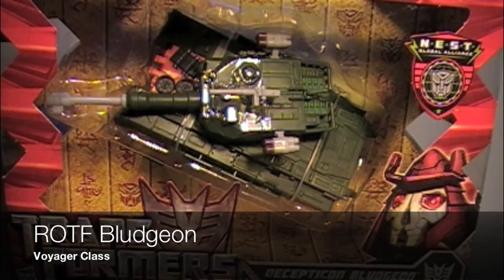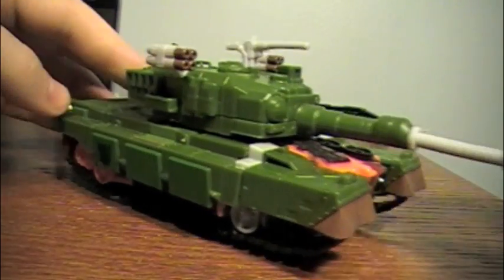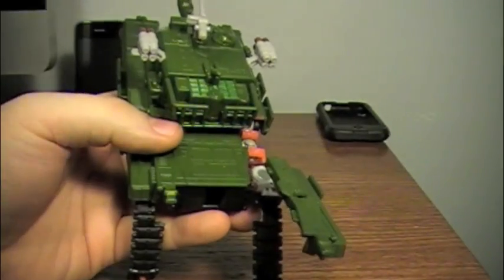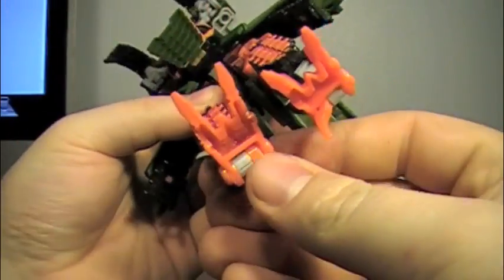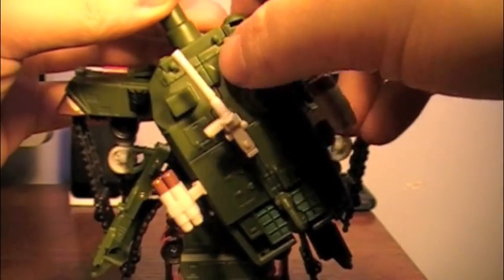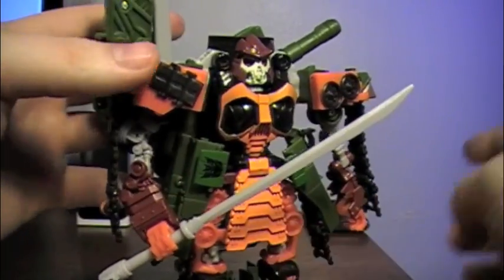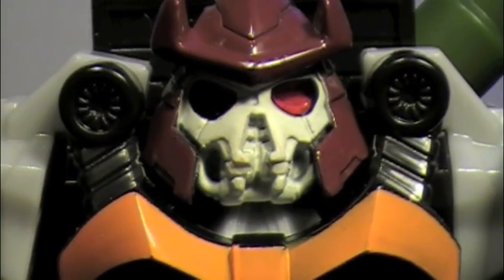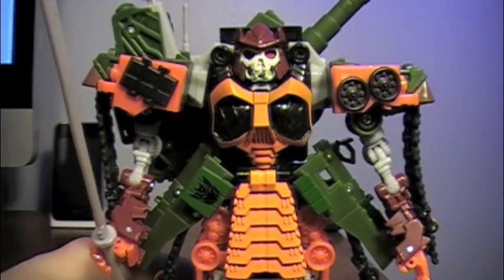Transformers ROTF: Voyager Bludgeon - SSJ Reviews 167